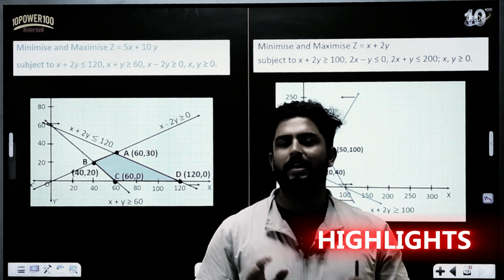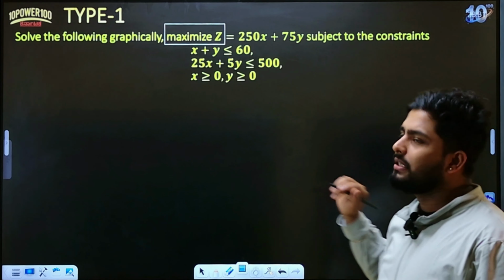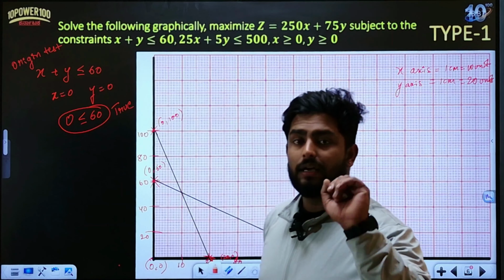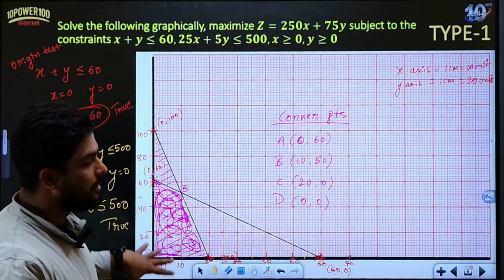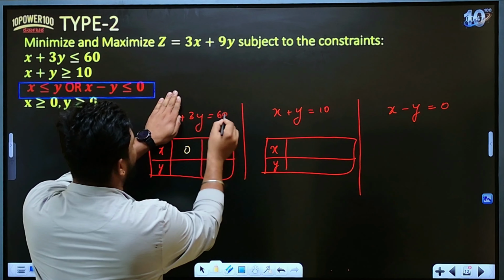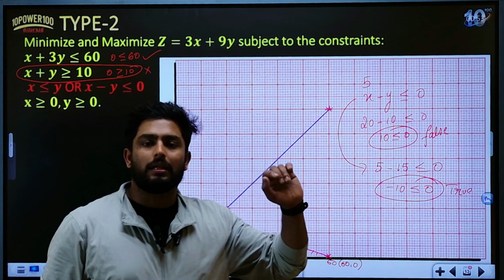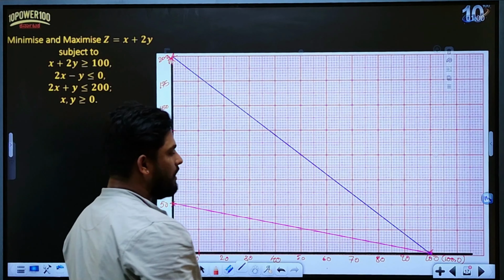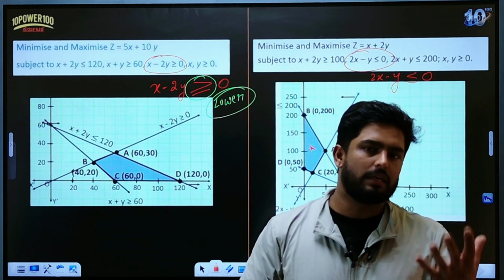2nd PUC Maths | LPP | Easy 6 Marks Strategy | LPP—PART E 6 MARKS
In this video, I have discussed Linear Programming Problems (LPP) from 2nd PUC Mathematics in a simple and exam-oriented way.

👉 Topics covered:

Writing inequalities correctly
Graphical method step by step
Origin test explained clearly
Finding feasible region
Identifying corner points
How to score full 6 marks easily in exams

This video is very helpful for preparatory exams, model papers, and final board exams.

📚 Watch till the end for exam tips and common mistakes to avoid.

Song: October